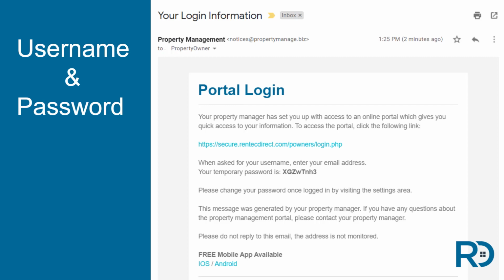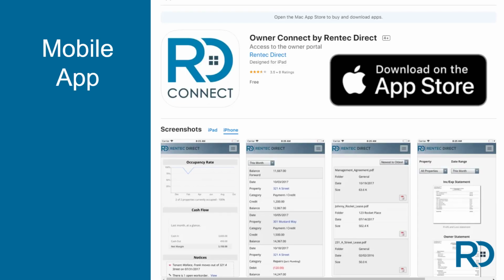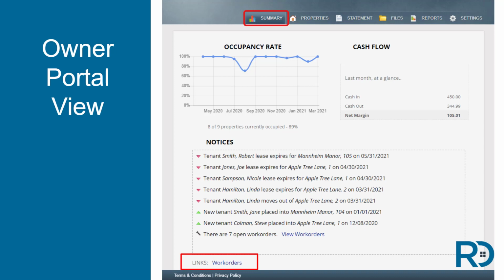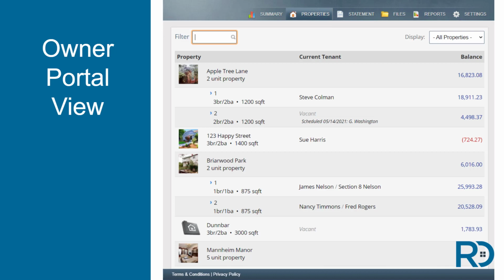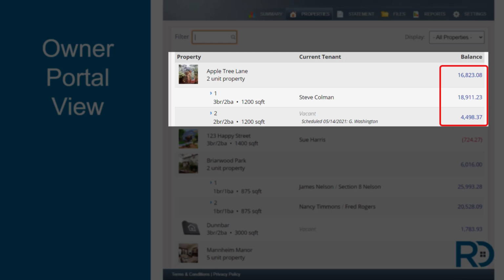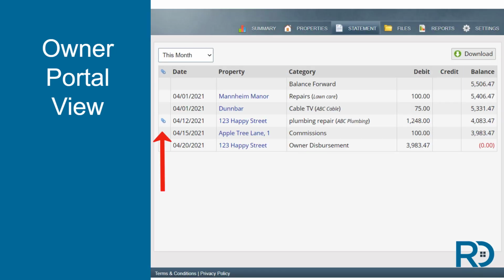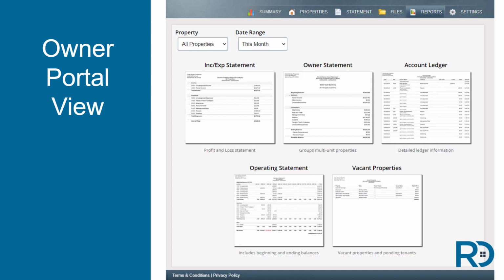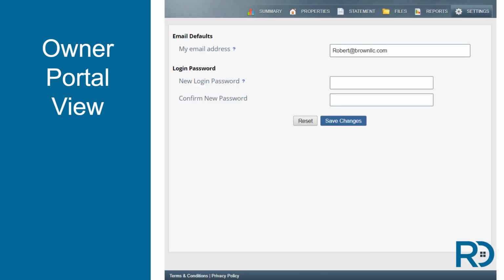Discover Your Owner Portal | View Rental Activity & Reports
Welcome to your Owner Portal, the most convenient way to keep up-to-date on your Rental activity.

This video provides an overview of the features accessible on your Owner Portal.  You'll learn how to access your Owner Portal, view financial transactions and attachments, review maintenance activity and pull reports.

Download Owner Connect to access your Owner Portal on your mobile device.